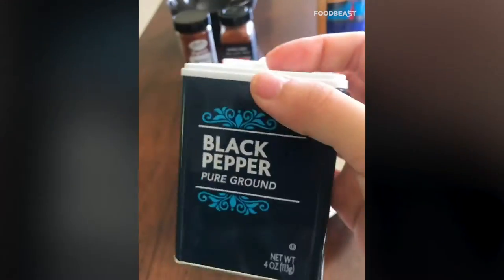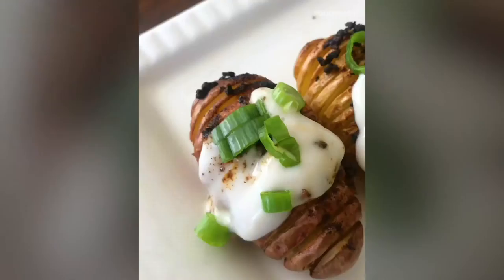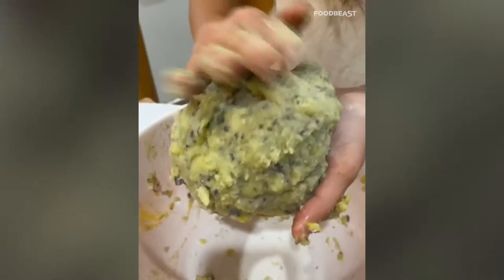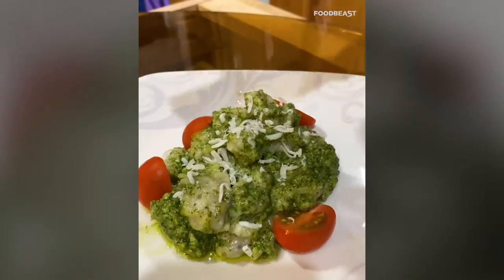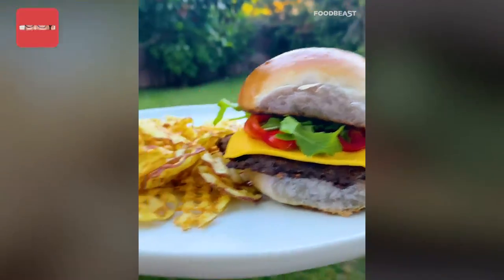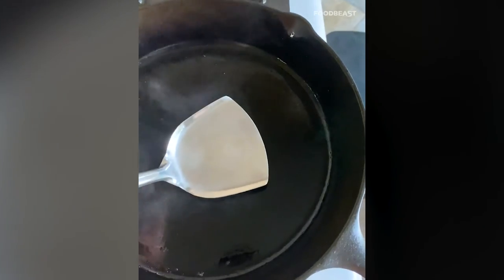Red, White & Blue CHEESY HASHBROWNS! || Foodbeast Recipe Challenge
Our Foodbeast team was challenged by Melissa's Produce to create unique dishes with their Red, White and Blue Potatoes! Marc creates cheese-stuffed hashbrowns, Camly makes spicy hasselback potatoes, Costa made a traditional Spanish style omelette, Tway goes classic with a pesto gnocchi dish, and Chris shows off his cooking skills with a blue potato bun burger and waffle fries! Let us know which recipe was your favorite and join in on the fun with the hashtag RedWhiteAndBluePotatoChallenge.